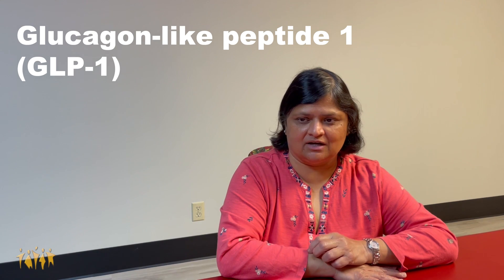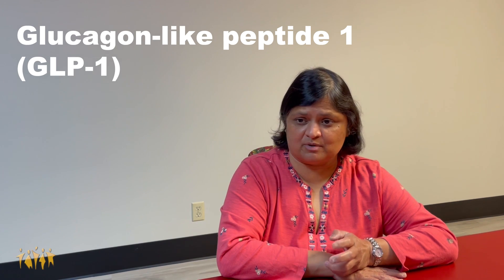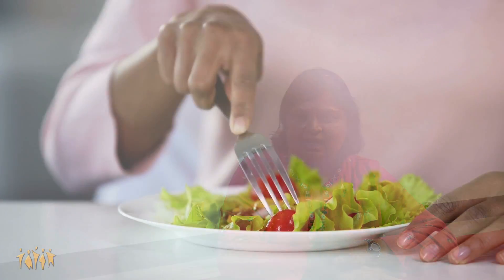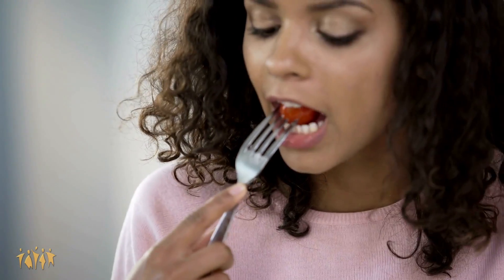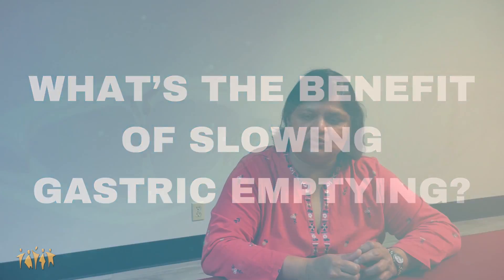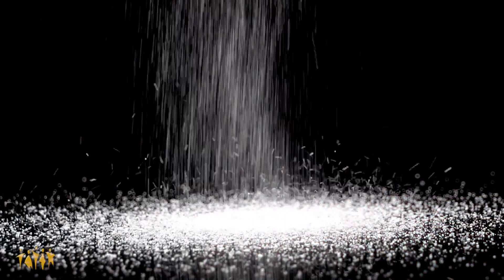GLP-1s and New Weight Loss Research With Dr. Alpa Patel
Dr. Alpa Patel, an Internal Medicine physician in Jacksonville, Florida and Principal Investigator at ENCORE Research Group, talks about GLP-1s and weight loss.

GLP-1 is a hormone in your gut that responds to when you eat and signals when you’re full.
GLP-1 medications have historically been used to treat type 2 diabetes, but more recently they are showing promise to help with weight loss even if you are not diabetic. To learn more about research studies with GLP-1s, sign up on our website and someone from our office will call you with more information.